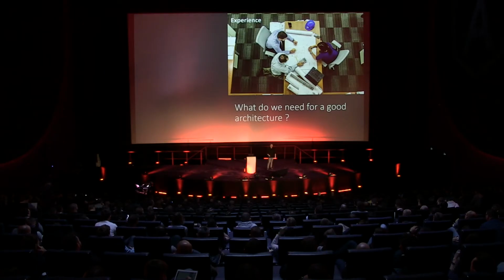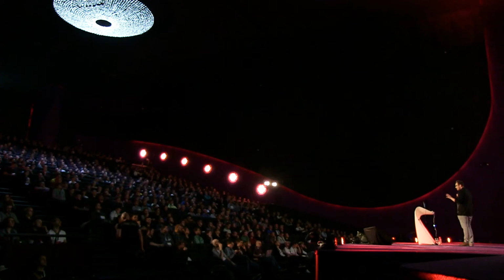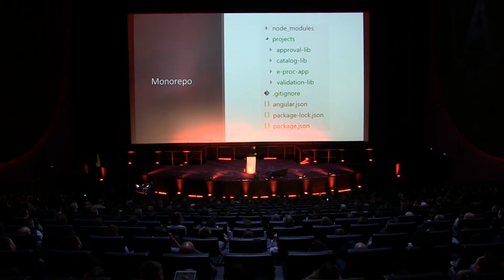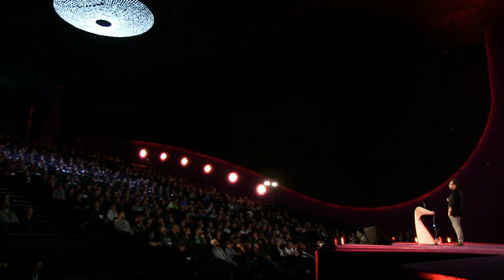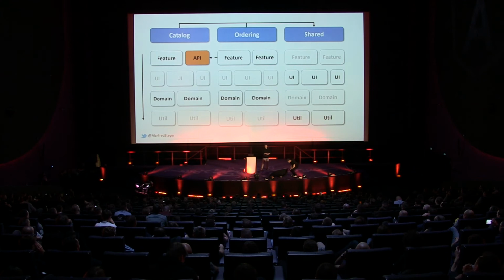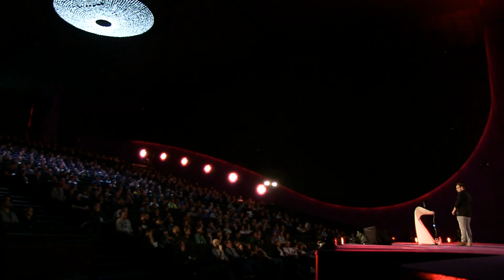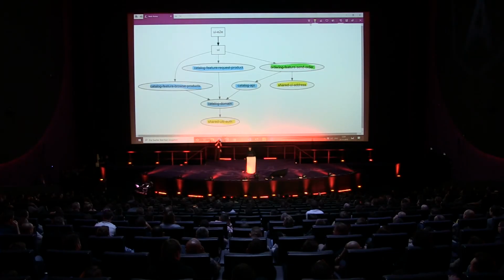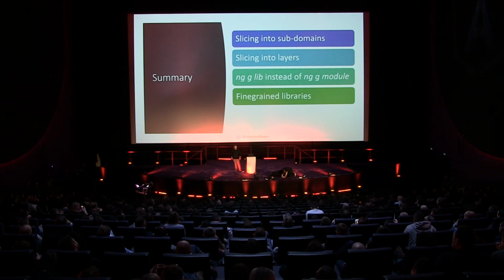Sustainable Angular Architectures with Monorepos and Strategic Domain Driven Design | Manfred Steyer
Sustainable Angular Architectures with Monorepos and Strategic Domain Driven Design
Monorepos allow to subdivide huge enterprise applications into tiny and maintainable libraries. However, this is only one side of the coin: Prior to this, we need to find criteria for slicing our application into those tiny parts. Also, we must establish rules for the communication between them.
To provide a solution, this session looks into Strategic Domain Driven Design. Using an Angular based case study, we investigate the idea of the ubiquitous language, the bounded context, and context mapping. After this, you learn how to implement those ideas for Angular using a mono repo. Along the way, we also discuss approaches for reducing coupling between the specific parts of our mono repo.
At the end you have both, a technical solution as well as an appropriate methodology to build sustainable Angular solutions.

Manfred Steyer - SOFTWAREarchitekt.at, Google Developer Expert and Microsoft MVP | Austria
Trainer and Consultant with focus on Angular. Google Developer Expert (GDE) who writes for O'Reilly and the German Java Magazine. Regularly speaks at conferences

Magic Dust in your apps? Configurable frontend, how we've done it. | Łukasz ‘Max’ Kokoszka, Rafał Brzoska 🚀
If the world is burning to the ground - keep calm and write a test for it | David Müllerchen 🚀